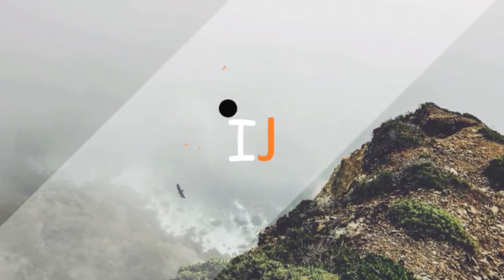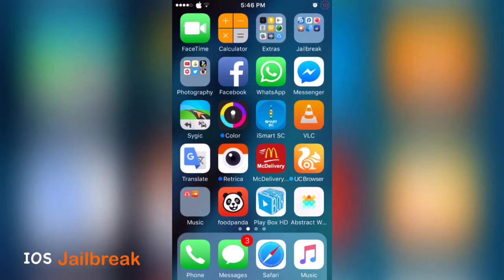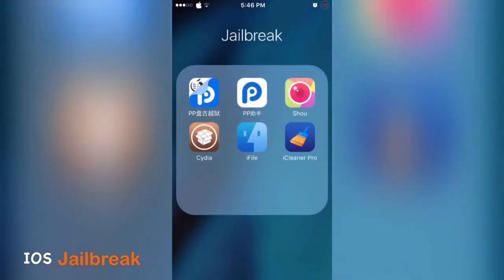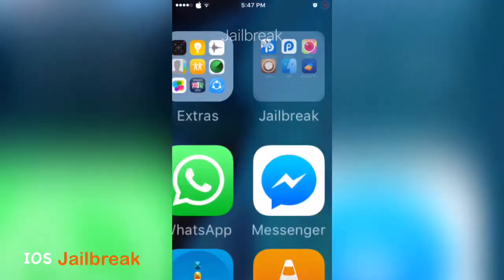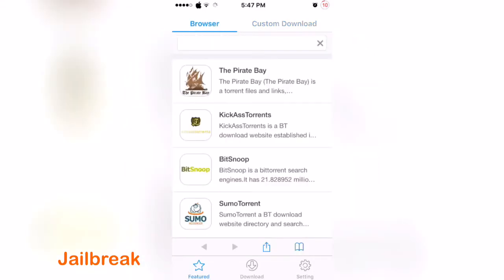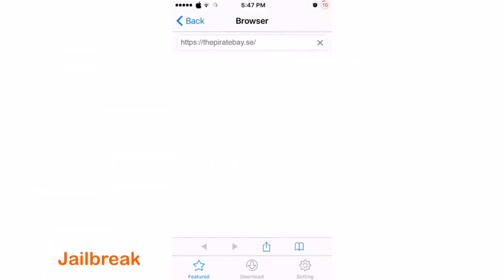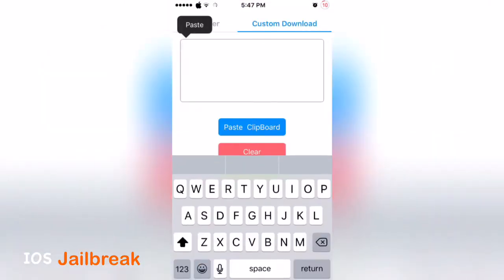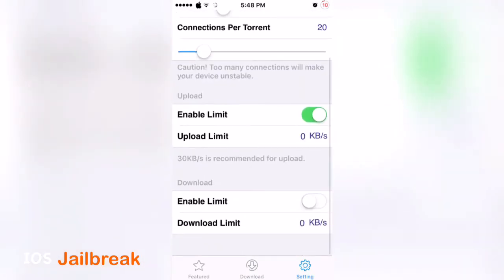How to download torrent files on iPhone,iPad,iPod on iOS 10/9